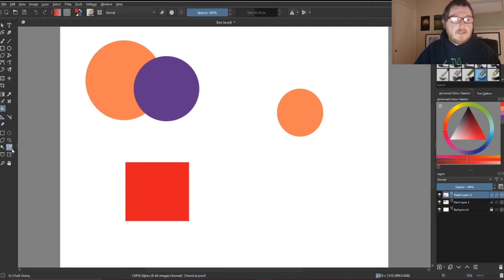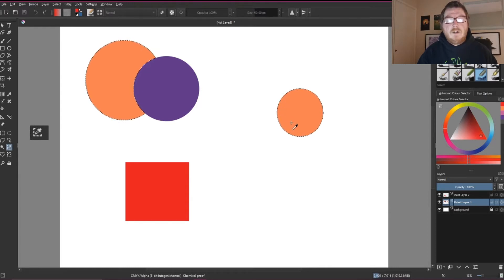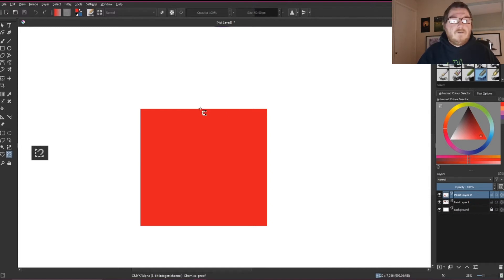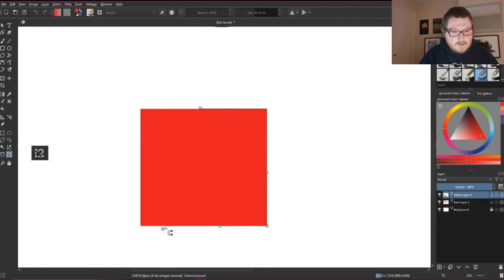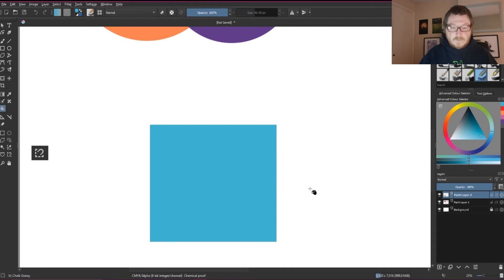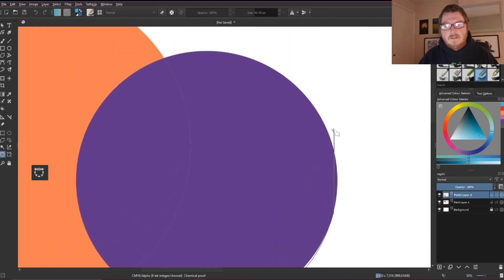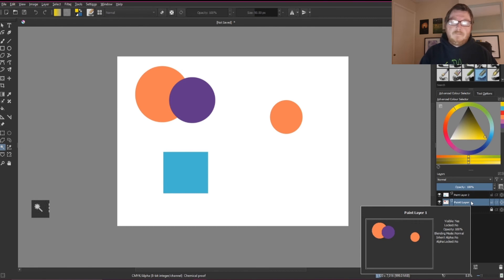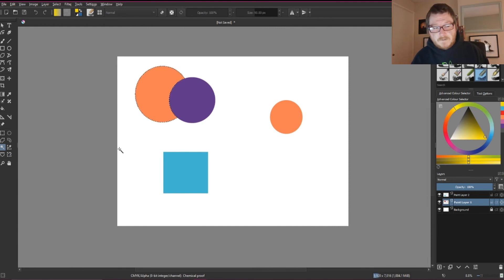Magnetic selection tool, colour selection tool, bezier selection tool in krita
What and how of the magnetic selection tool, colour selection tool and the bezier section tool in krita